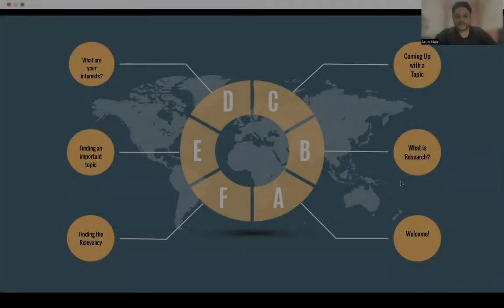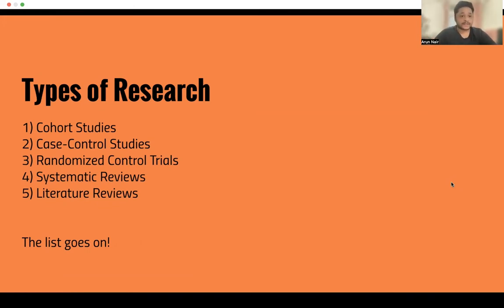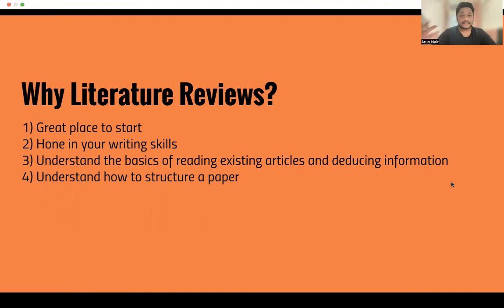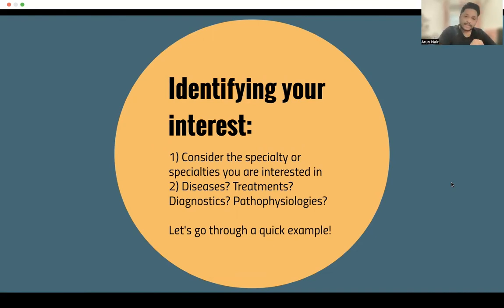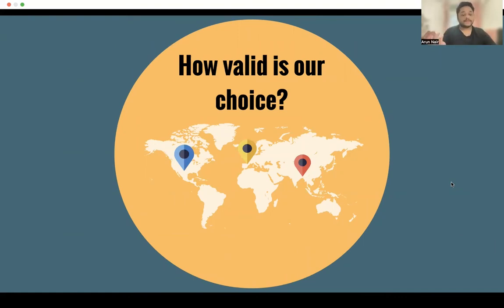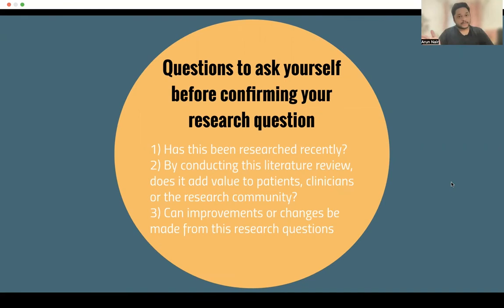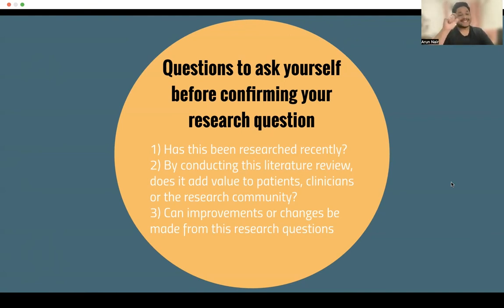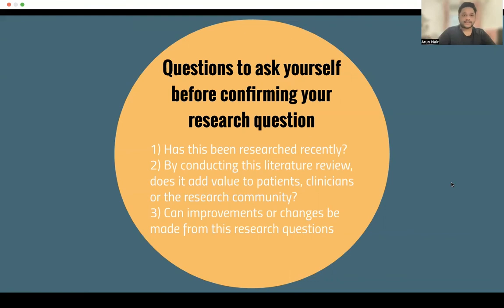How to Do Research Literature Review as an IMG (Part 1)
Welcome to this three part series regarding how to complete a Literature Review as an IMG.

[0:00] Introduction to Research Types
[1:52] Why Literature Reviews?
[2:47] How Do I Start?
[4:05] Topic Example
[5:26] Questions to Ask Yourself

Arun is a non-US IMG that matched this year in Pediatrics Residency. Born and raised in Hong Kong, he went to medical school in Bahrain and completed a year of internship. He has been active in research within pediatrics and hopes to continue a career path towards Pediatric Hematology-Oncology!

Match A Resident (MAR) is the leading service providing you with customized residency program lists. You are not required to call or email the residency programs for their requirements. Simple! Enter your credentials on our website and our state-of-the-art system will instantly generate the list for you.

Residency Statement is a service that assists you with your personal statement editing and/or development

Residency Experts is your Medical Residency Application Solution: Providing review, editing or feedback for the MyERAS Application, Personal Statements, and Letters of Recommendation for busy medical residency applicants.

Electronic Residency is a service that offers assistance and coaching during the Match and Post-Match seasons. Explore our new and unique SOAP℠ services.